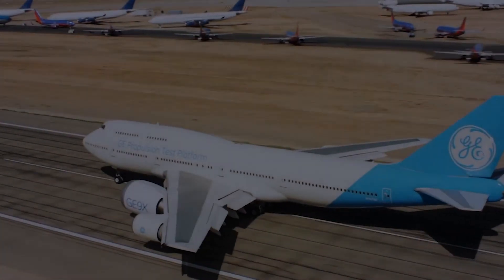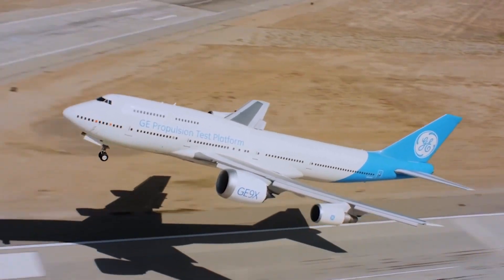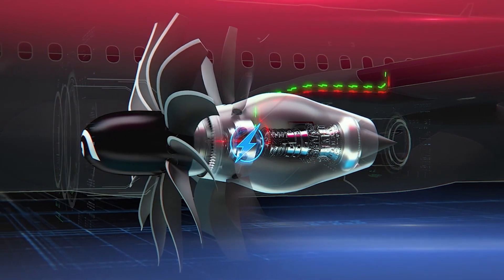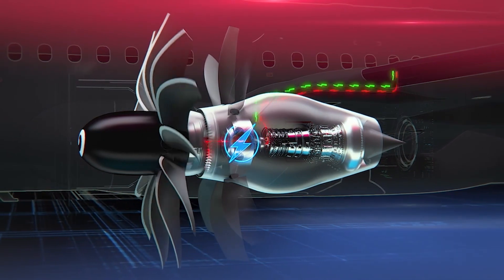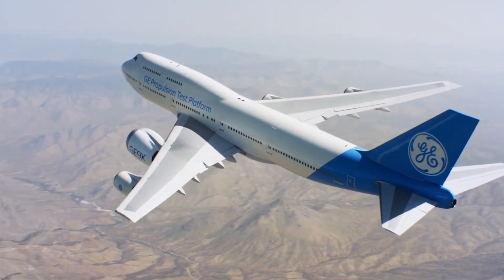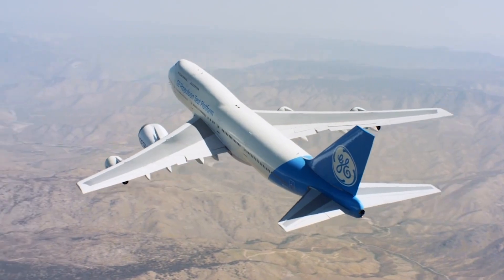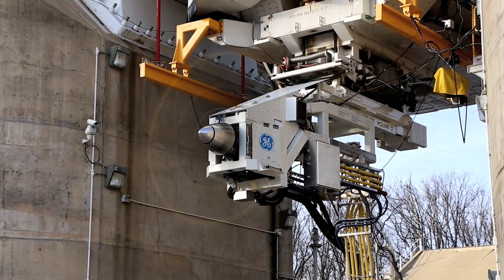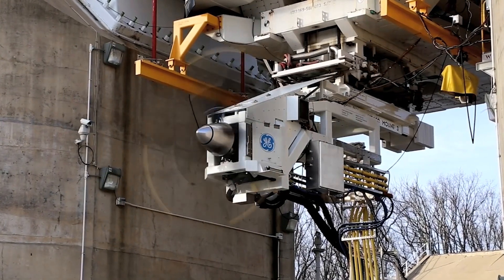GE Aviation advanced technologies leader at Aviation Net-Zero Dialogue 2022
Arjan Hegeman, GE Aviation’s general manager of advanced technologies, shares his perspective on how aviation is at an inflection point for accelerating new emissions-lowering technologies, such as electrification and open fan engine architecture. Learn more about the aviation industry’s commitments to reach net-zero CO2 emissions by 2050